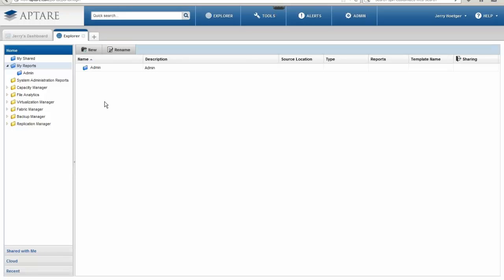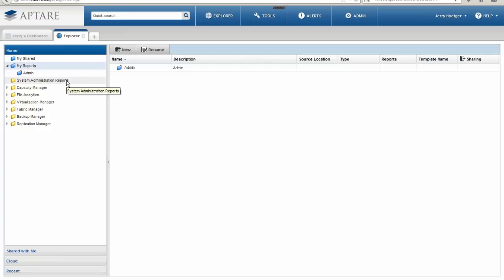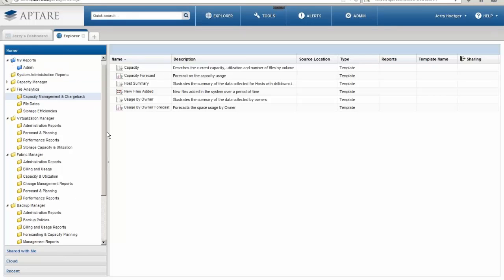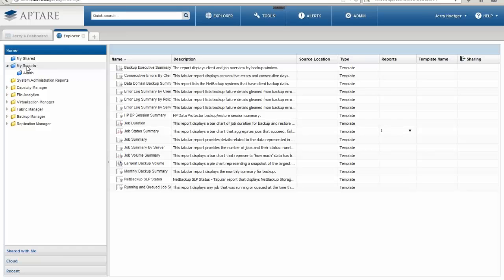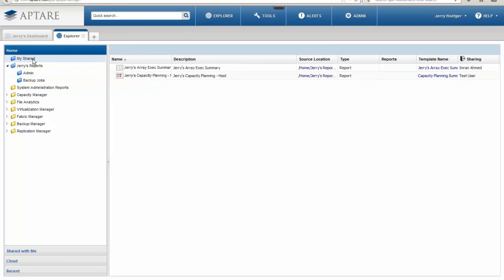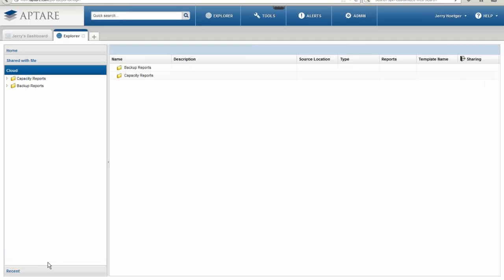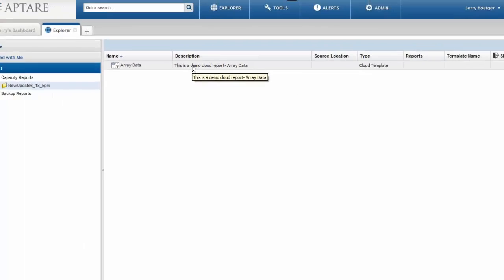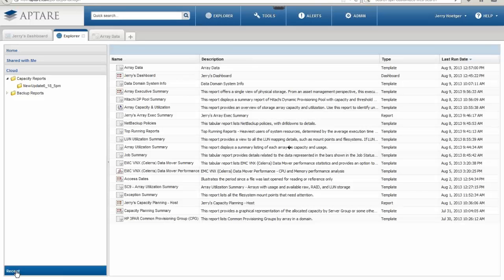StorageConsole 9.0 Explorer Part 2 Demo